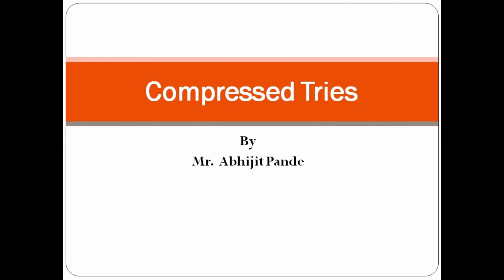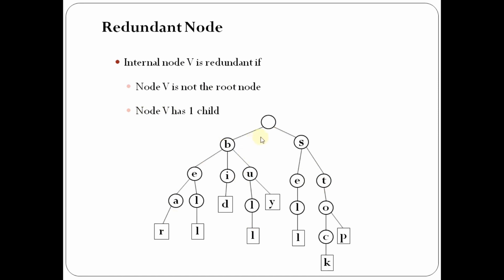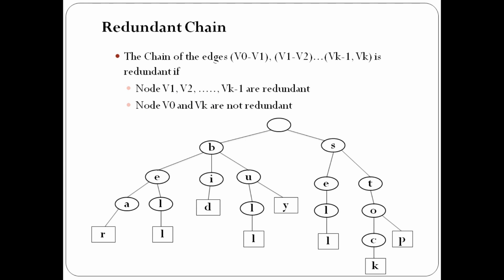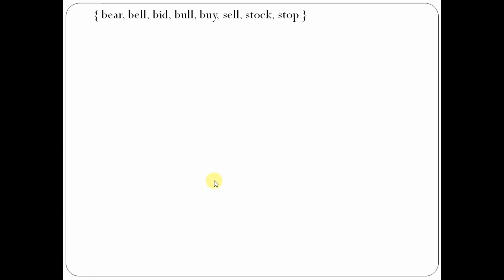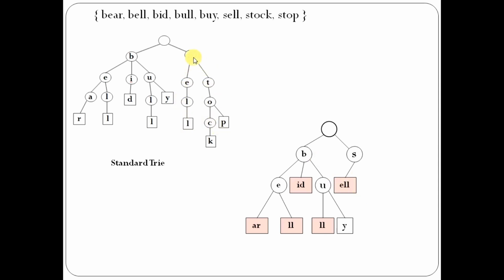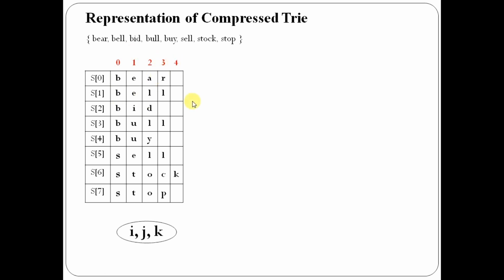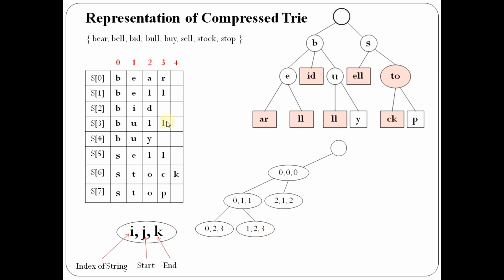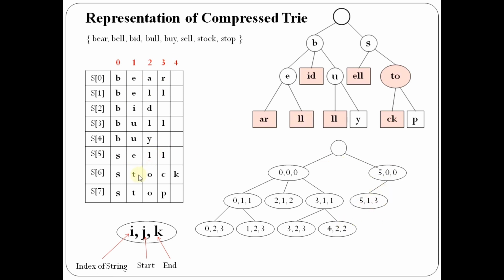Compressed Tries and its representation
This videos describes mechanism to convert Standard tries into Compressed Tries along with its representation.